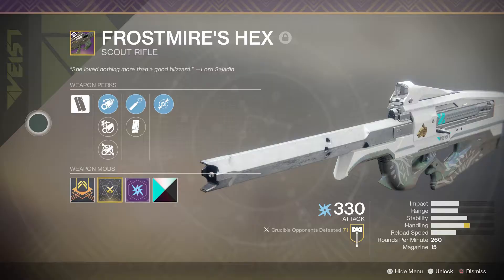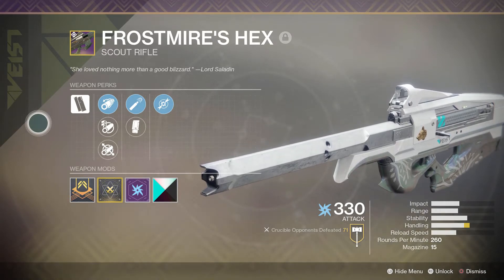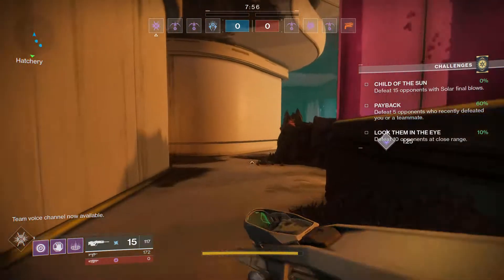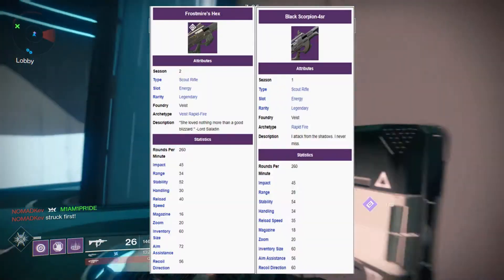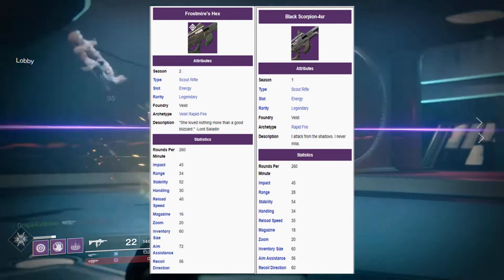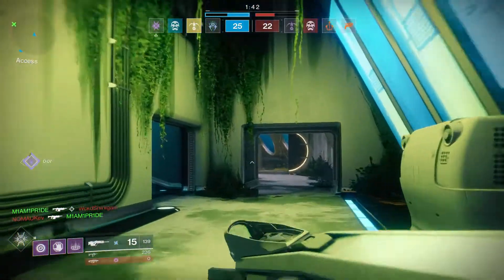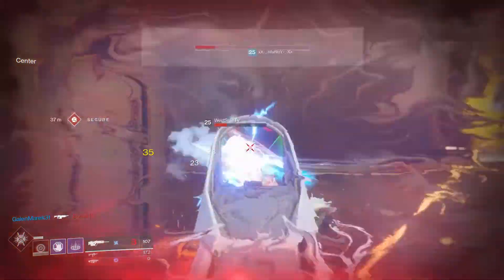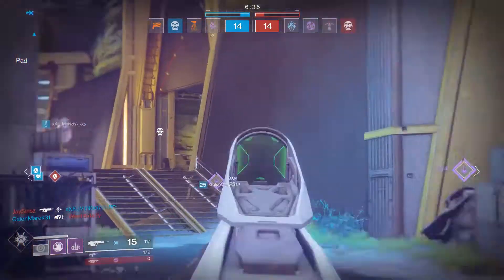Frostmire's Hex vs Black Scorpion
In this video we are going to be going over the Iron Banner Season 2 Scout Rifle the Frostmire's Hex and comparing it to the Black Scorpion and how to get the Frostmire's Hex Scout Rifle.